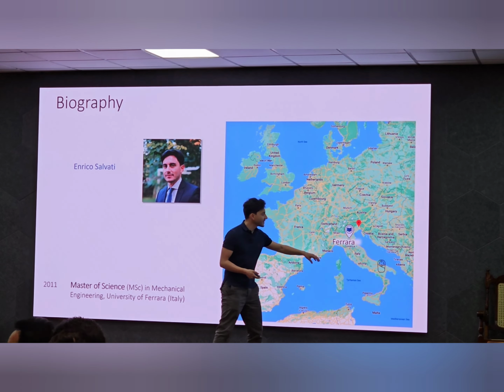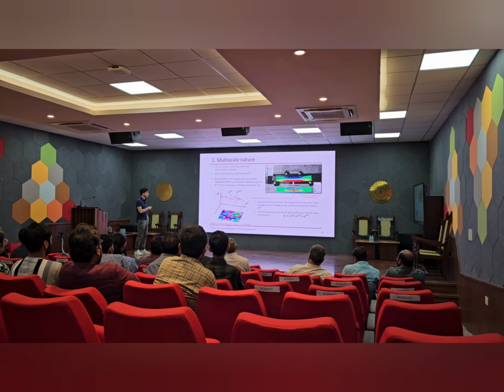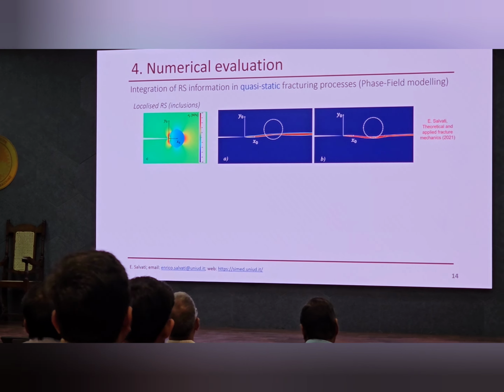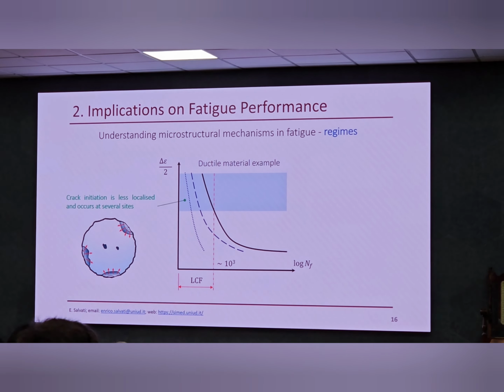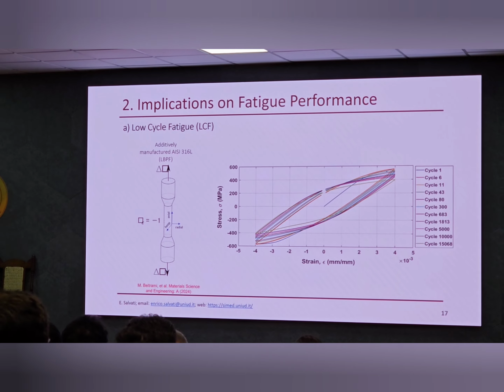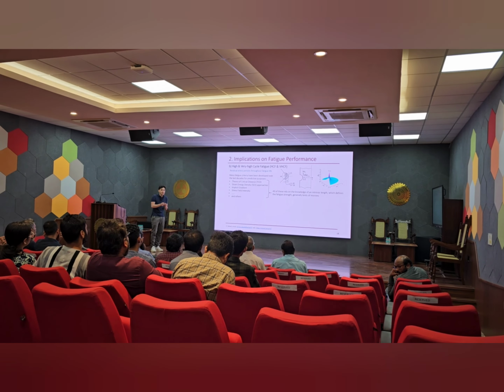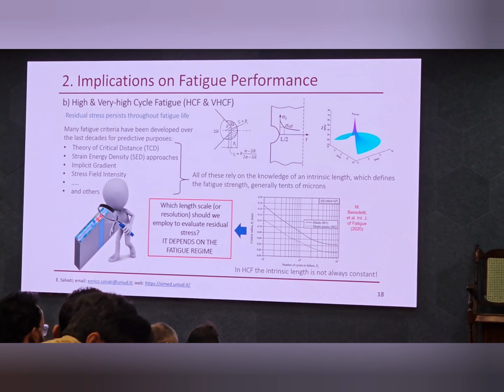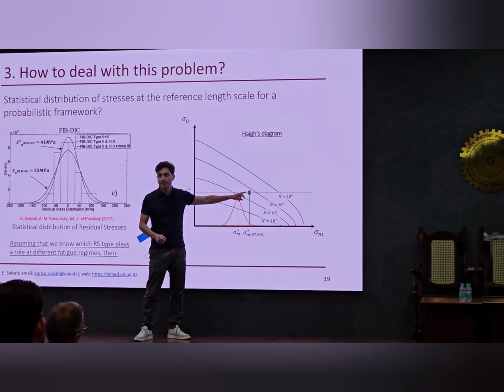Guest lecture by Prof. Enrico Salvati from the University of Udine, Italy, at MIED, IIT Roorkee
Lecture organised by Prof. I.V. Singh.

Lecture  on:Evaluation and Modelling of Microscale residual stress with focus on Fatigue